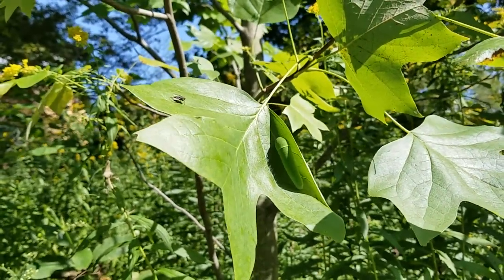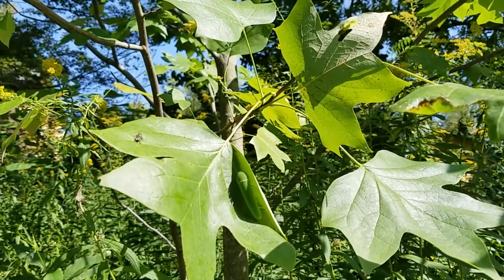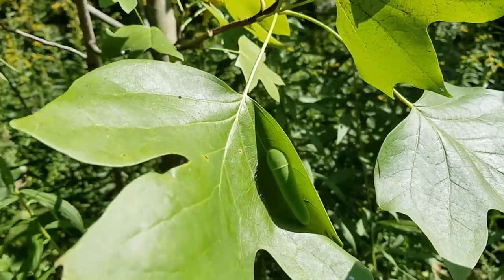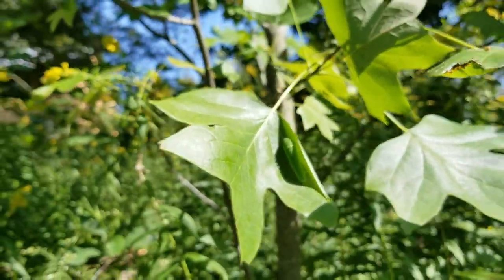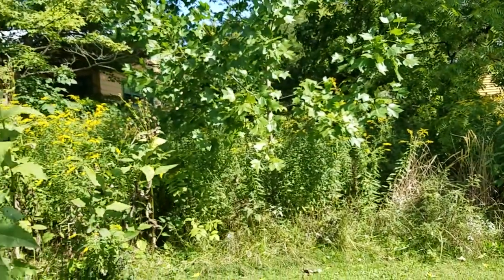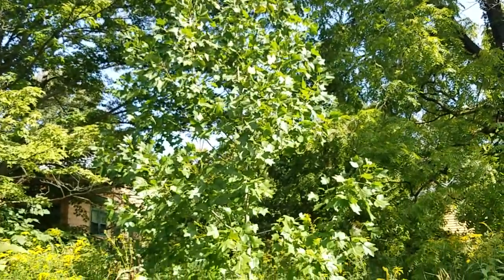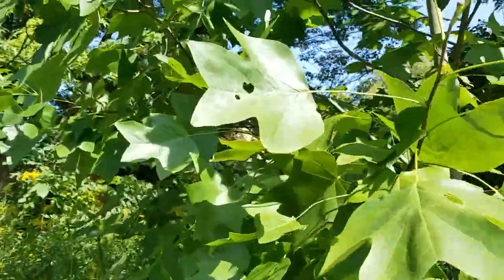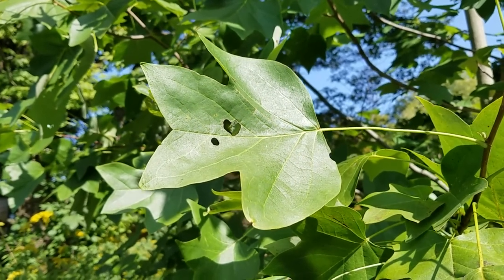The Mighty Tulip Poplar Grows More Tiger Swallowtail Caterpillars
This tree does it again friends! Two tiger swallowtails are resting peacefully in their day shelters. These caterpillar/plant relationships are what really clicked in our brains in terms of restoring land. It's all about the ecology of an area!